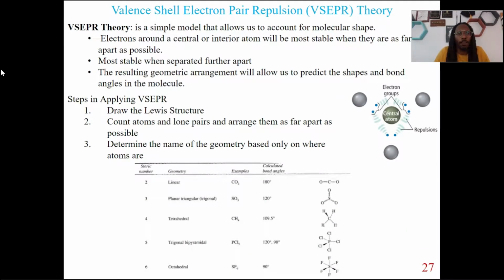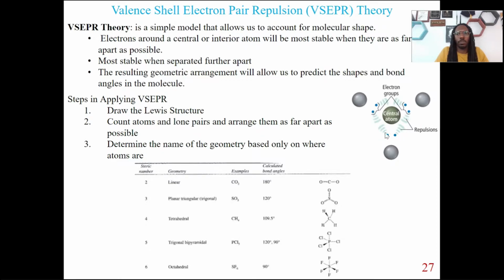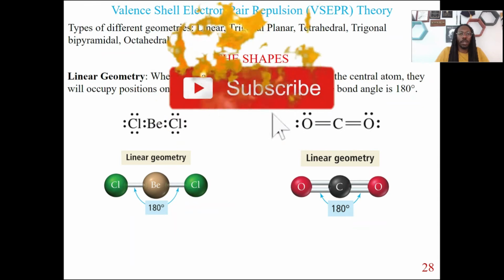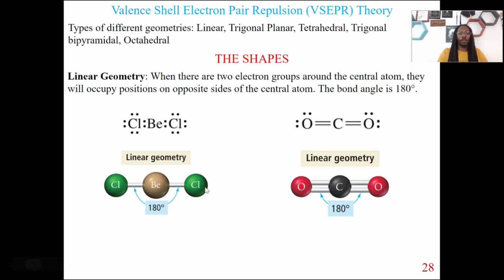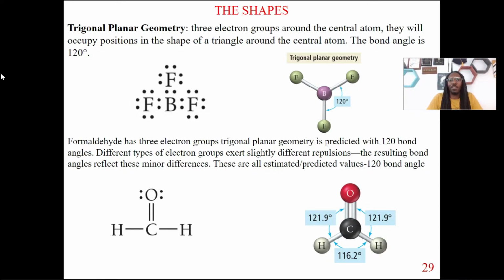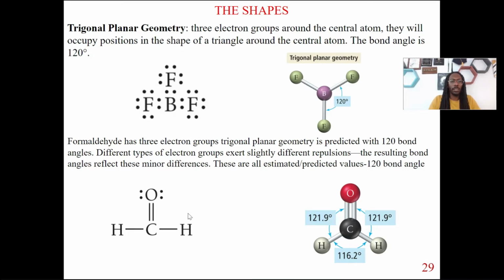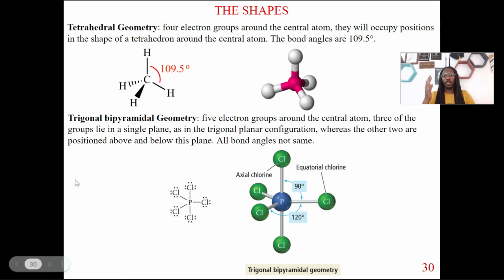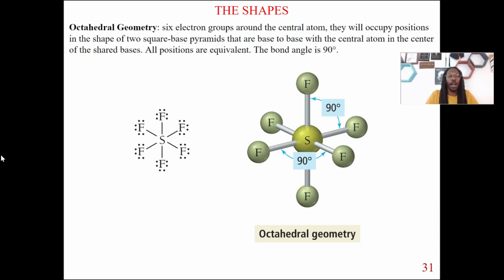VSEPR Theory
In this video, Dr. J talks about valence shell electron pair repulsion, VSEPR Theory; it allows us to  determine the three dimensional (3D) shape of a molecule. The shapes have to do with the amount of electron groups on a molecule. In this video, we'll look at the following shapes: linear, trigonal planar, bent, tetrahedral, and trigonal bipyramidal, and octahedral.

Unit 3 Outcomes:
Understand a brief view of quantum mechanics
Differentiate between wavelength and amplitude
Analyze how speed of light and wavelength effects frequency
Describe the electromagnetic spectrum
Distinguish the difference between each type of quantum number
Understand and apply electron configuration
Define and recognize valence electrons
Understand the trends for atomic radii, first ionization energy, electron affinity, and metallic character
Sketch lewis structures
Understand and apply formal charge
Compare and contrast VSPER, Valence Bond, and Molecular Orbital Theory
Recognize the difference between ionic and covalent bonds
Analyze and differentiate trends involving electronegativity, bond length, and bond energy
Recognize the difference between geometries in VSEPR Theory
Understand Polar Bonds
Compare and contrast the degenerate orbitals in hybridization
Determine the hybridization of bonding schemes
Sketch molecular orbital diagrams